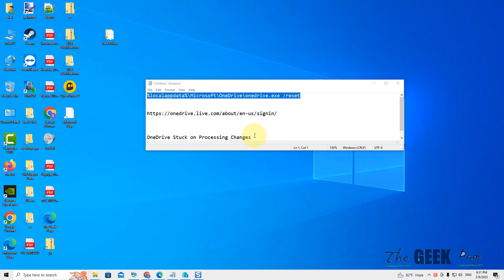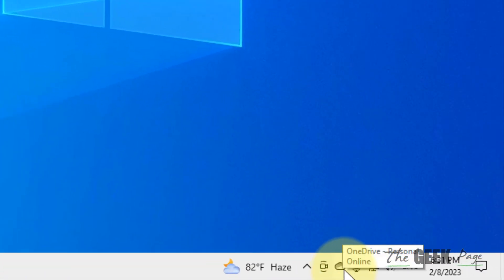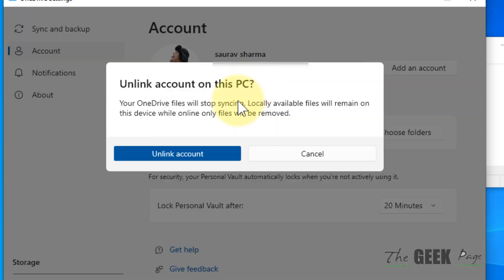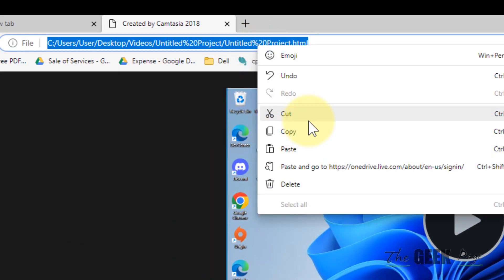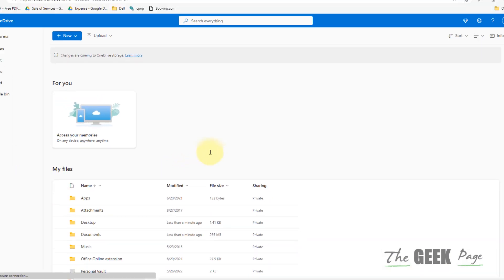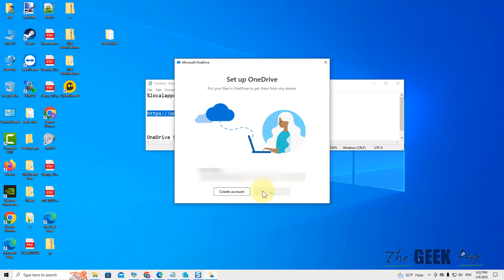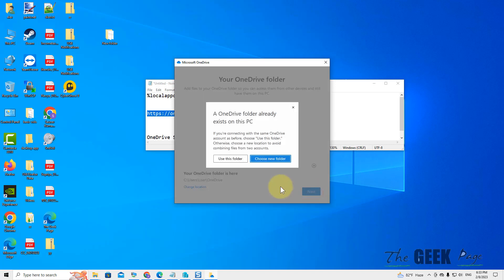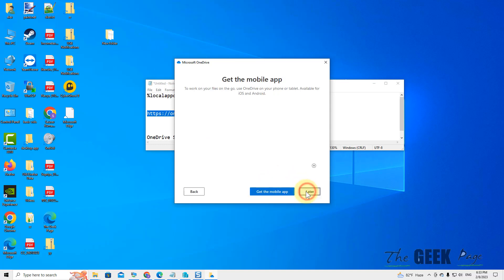OneDrive Stuck on Processing Changes on Windows 11